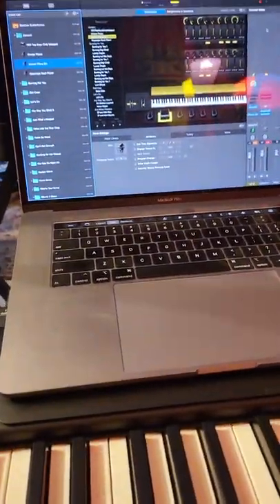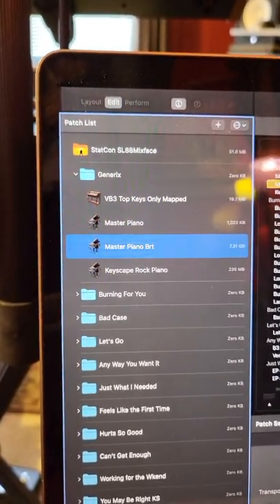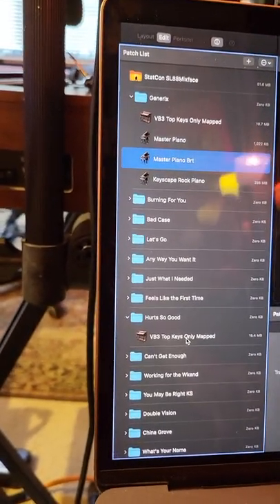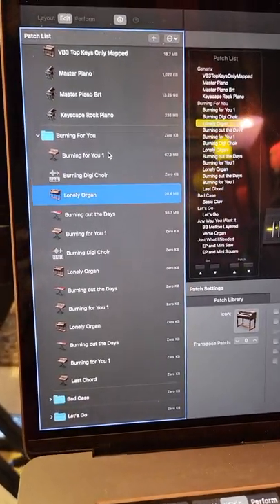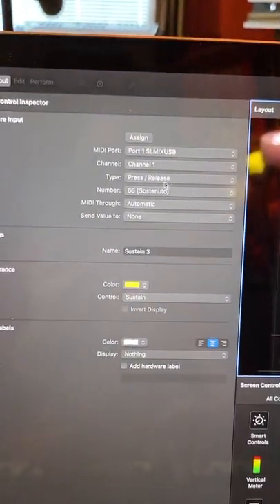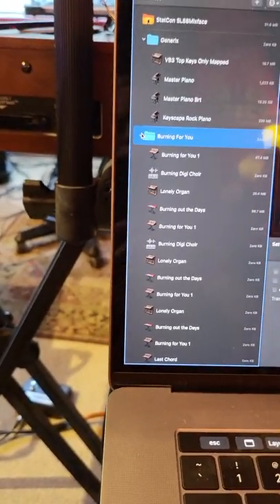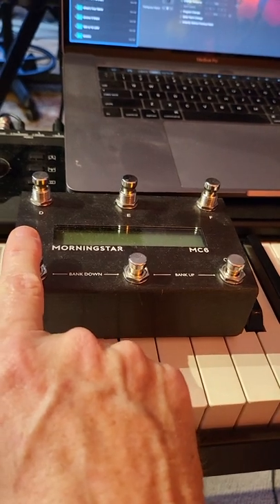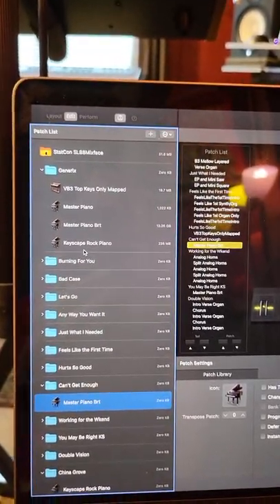Mainstage organization and patch switching